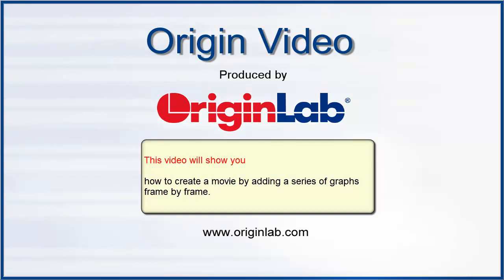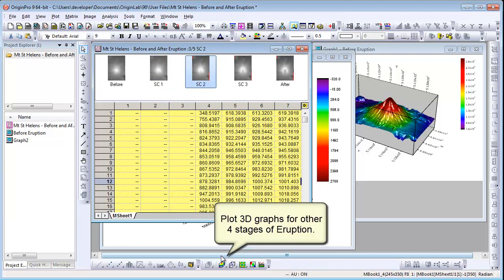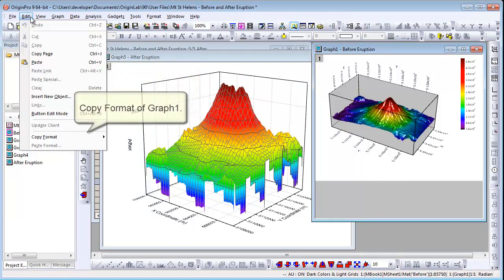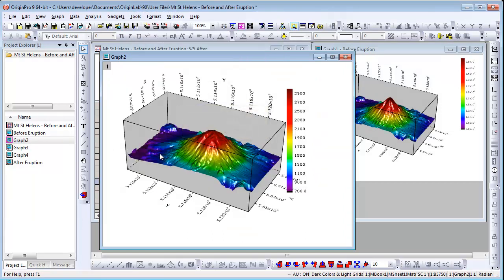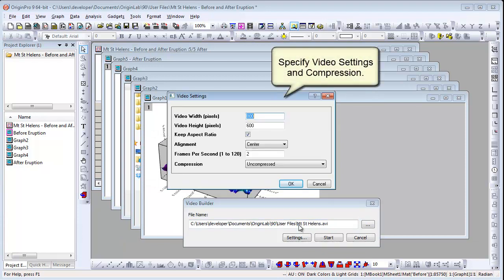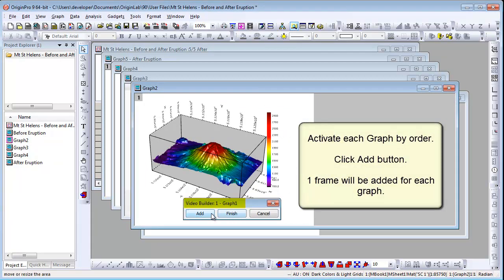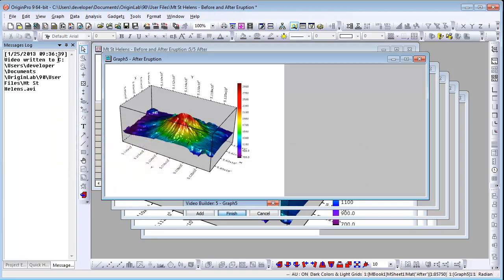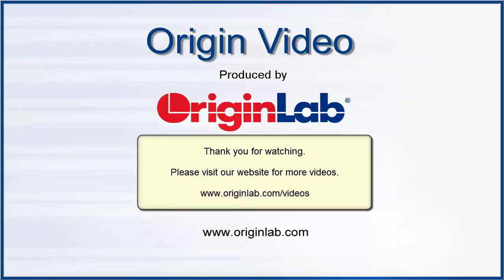Exporting and Presentation: Origin 9: Video Animation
This video will show you how copy graph theme/format from one graph and paste it to other graphs, and then create a movie by adding the series of graphs frame by frame.